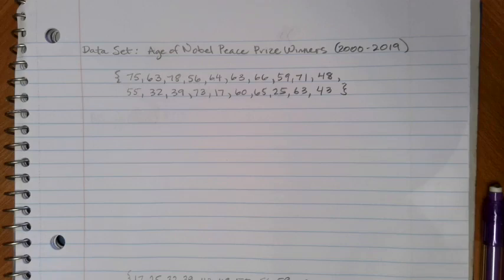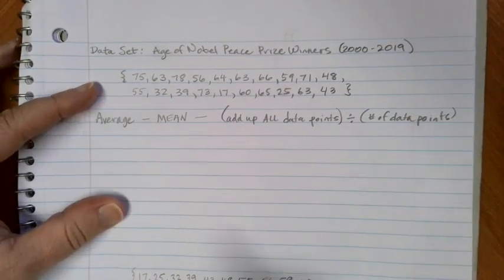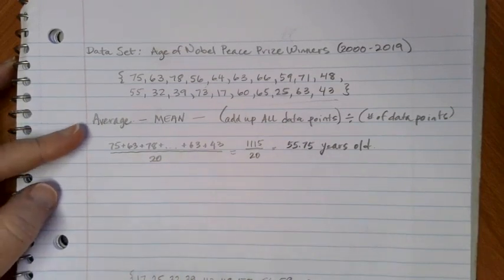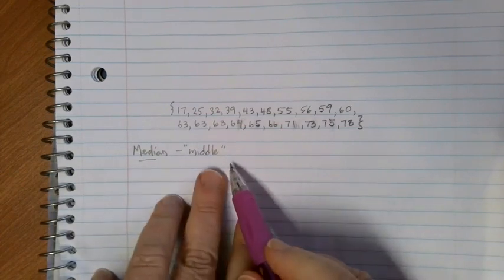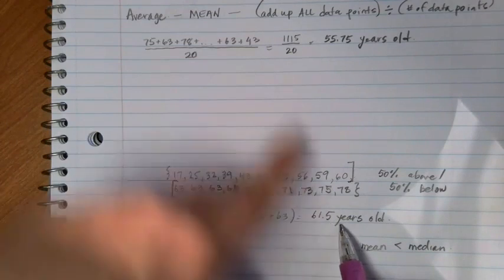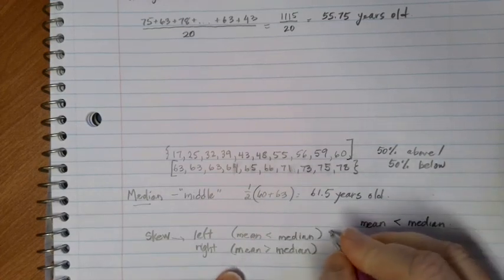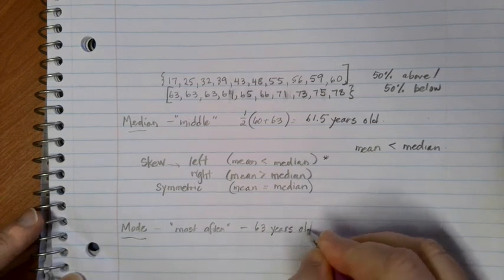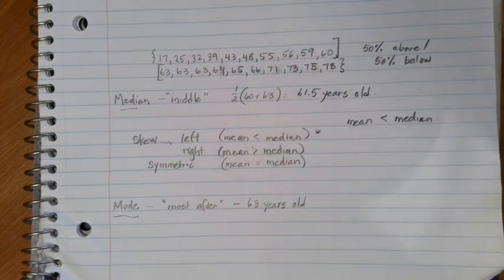Measures of Central Value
Math in Society Lesson introducing statistical summaries.  This video focuses on the meanings of mean, median, and mode, and includes a discussion about the skew of a data set.  Example data set is the ages of Nobel peace prize winners from 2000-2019.